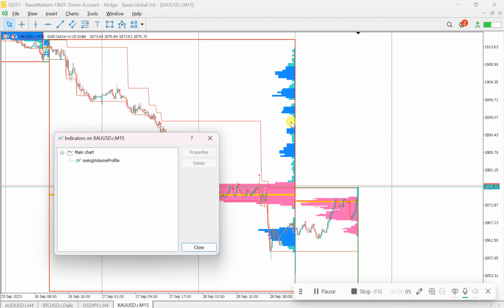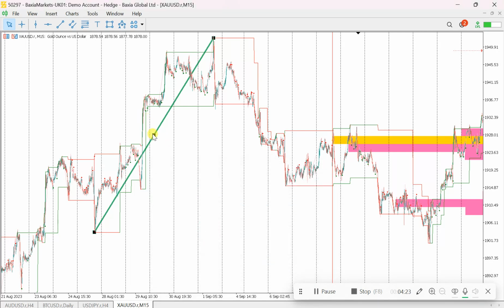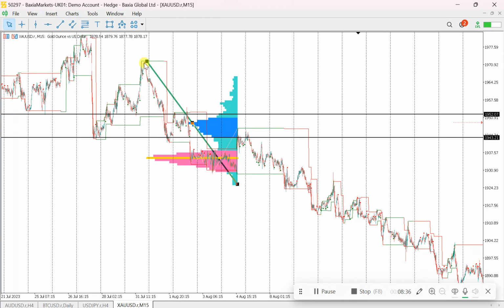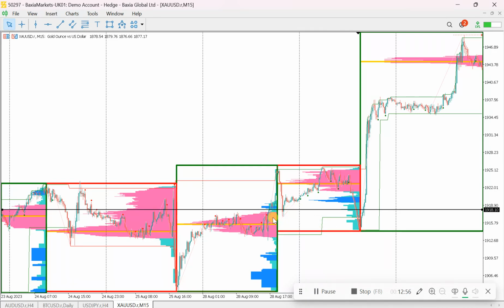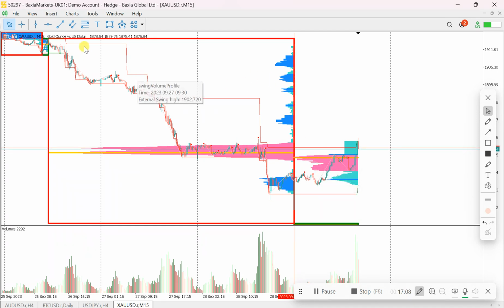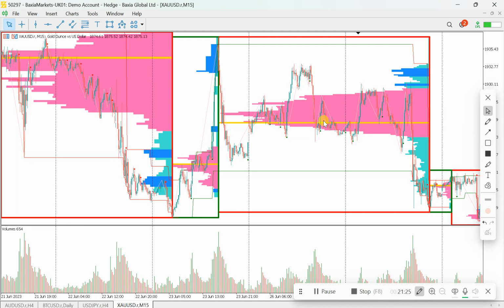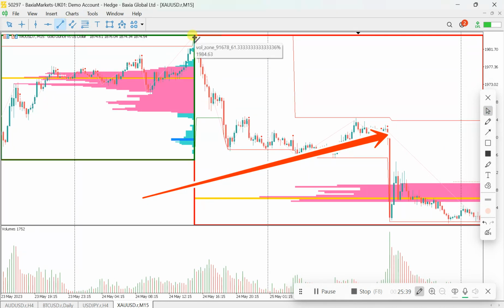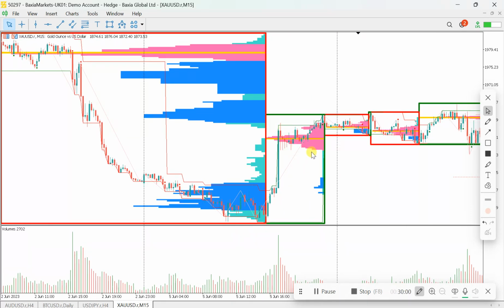MT5 Swing Volume Profile Indicator (MetaTrader)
Super price action smart money indicator called SWING VOLUME PROFILE indicator!